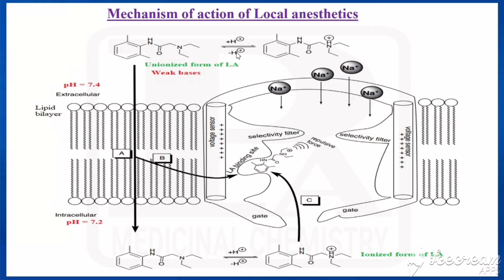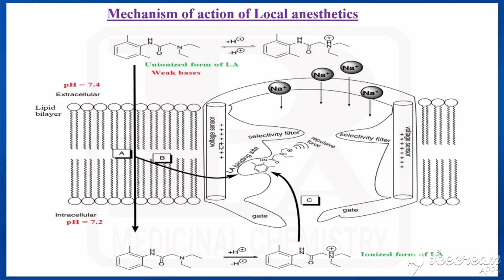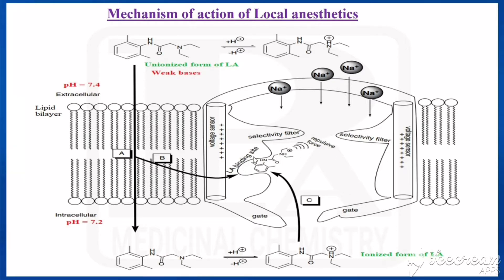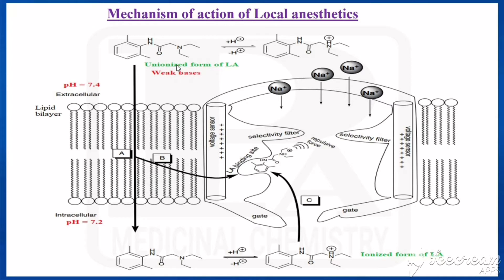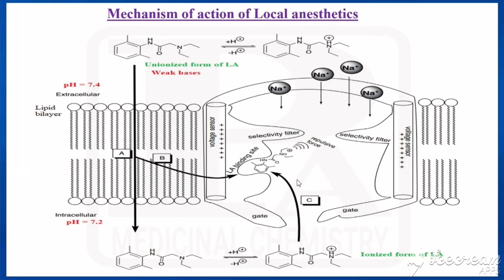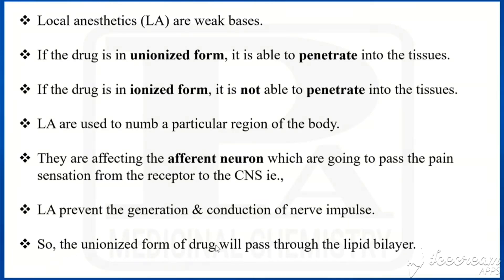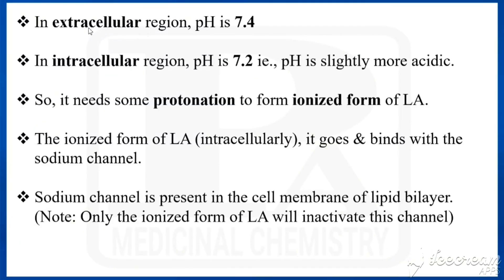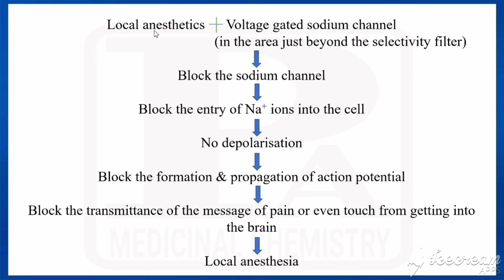LA 10 | Mechanism of action of Local Anesthetics | Medicinal Chemistry | III B Pharm V Sem - Unit 5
Mechanism of action of Local anesthetics - Part 2